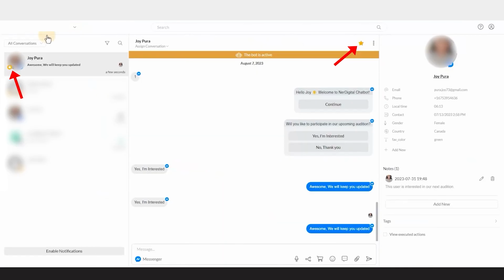How to Dynamically Mark a Chatbot Conversation as Follow Up in HeroBot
In this tutorial, we’ll show you how to dynamically mark a chatbot conversation as a follow-up in HeroBot. Keeping track of conversations that require additional attention is an important part of managing chatbot interactions, and learning how to automatically mark them as follow-ups can help you stay organized while building your chatbot workflow.

Marking conversations as follow-ups makes it easier to identify users who have shown interest in a specific action or opportunity. In this example, you'll see how to automatically mark a conversation as a follow-up when a user expresses interest in participating in an upcoming audition. This helps you quickly recognize conversations that may need further attention without having to manually mark them later.

In addition, this tutorial demonstrates how the follow-up action works inside a chatbot flow and how it can be triggered dynamically based on a user's response. Understanding how this feature works makes it easier to organize conversations and apply the same approach to similar chatbot workflows in HeroBot.

Learning how to dynamically mark chatbot conversations as follow-ups is a simple way to keep important interactions easier to identify as they happen. This quick tutorial focuses on the complete process so you can understand when and how to use this action in your own chatbot flow.

Don’t forget to watch the full tutorial to learn how to dynamically mark chatbot conversations as follow-ups in HeroBot and better organize conversations that need additional attention.